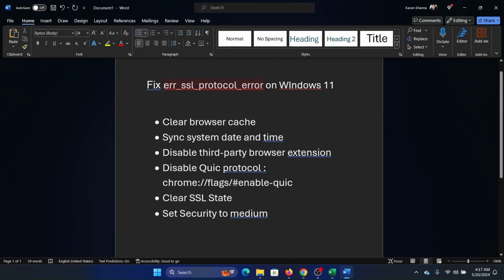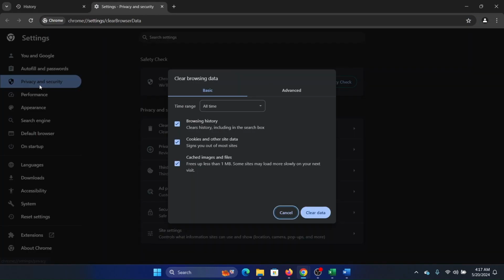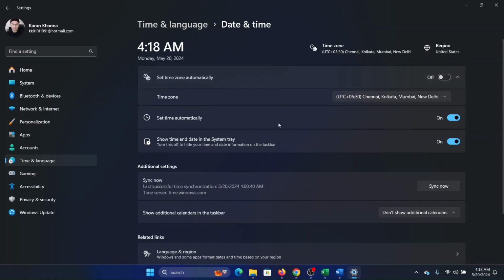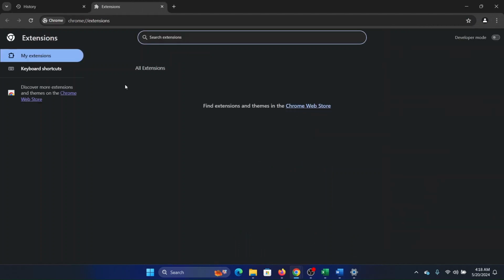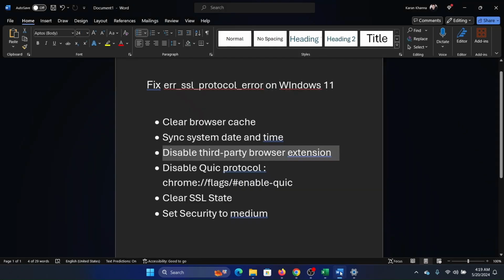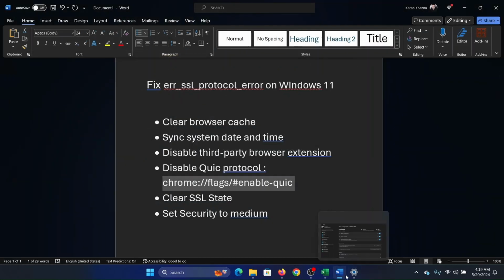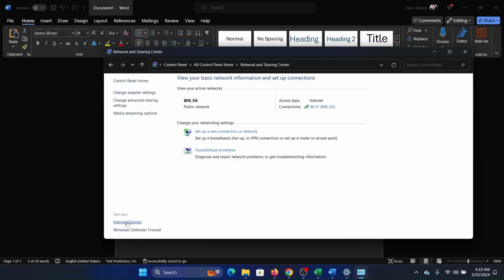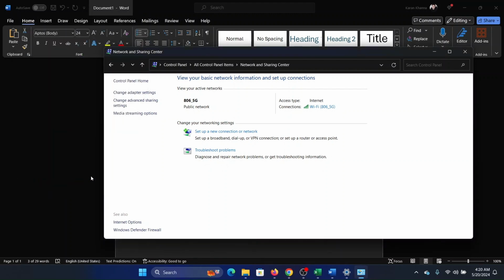How To Fix The ERR_SSL_PROTOCOL_ERROR in Windows 11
Video Title: How To Fix The ERR_SSL_PROTOCOL_ERROR in Windows 11

If you wish to Fix ERR SSL protocol error on Windows 11, then please watch this video for the resolutions.